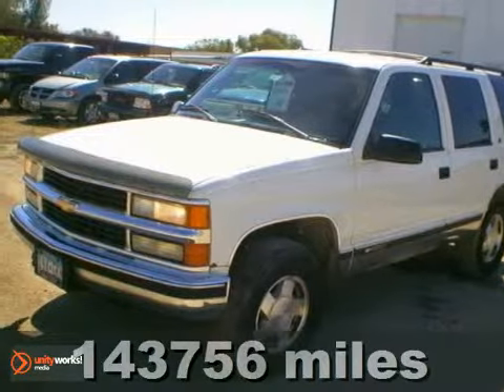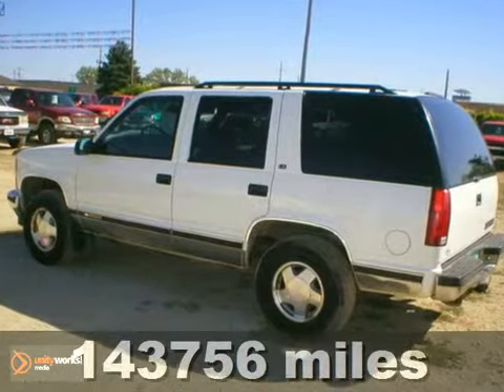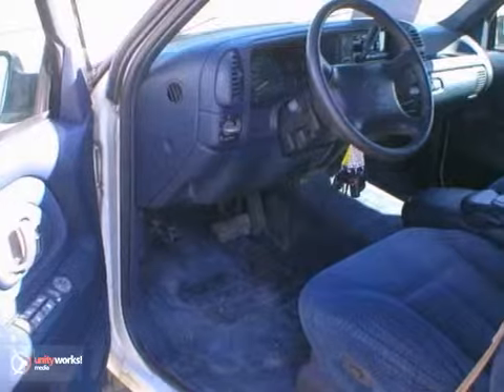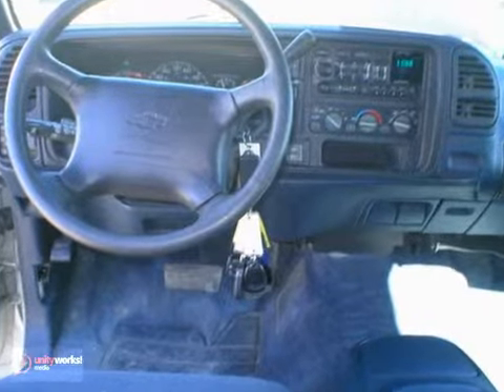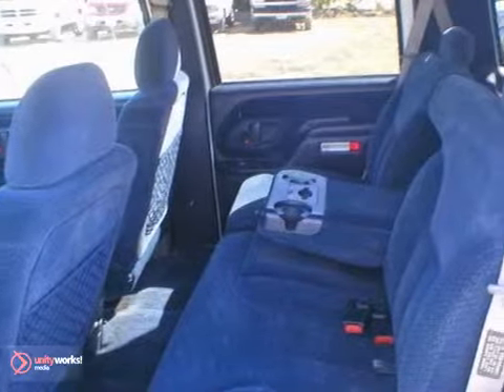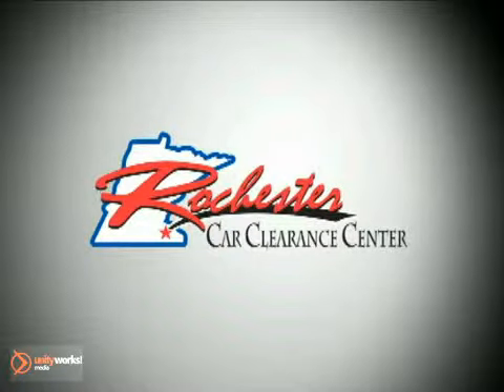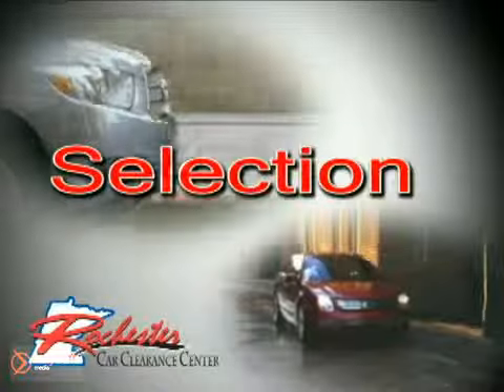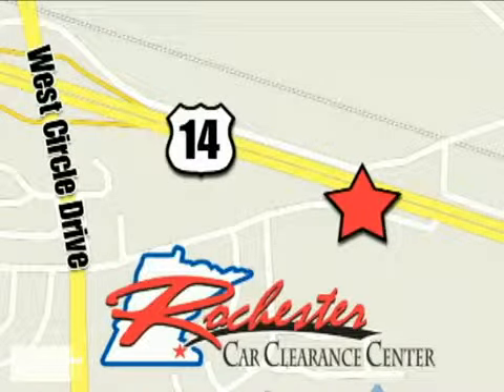1996 Chevrolet Tahoe AT18162 in Rochester Minneapolis, MN - SOLD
SOLD - If you are looking for real value on a great used car, RFT Clearance Center invites you to call and make an appointment to view this 1996 Chevrolet Tahoe, stock# AT18162. We are conveniently located near Rochester Minneapolis, MN and known for our great selection, reliability and quality. Call to take a look at this 1996 Chevrolet Tahoe today.

2980 HWY 14
Rochester Minneapolis MN, 55109

Tune-Ups
Transmission Service
Brake Service
Performance Parts
Factory Wheels